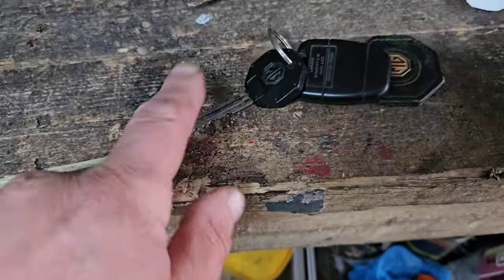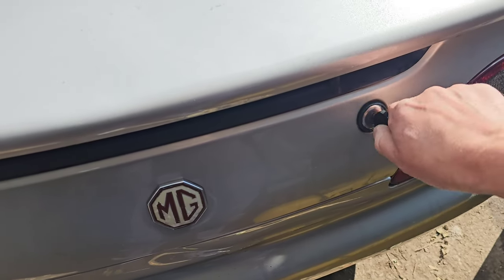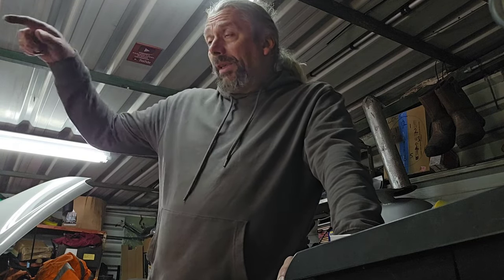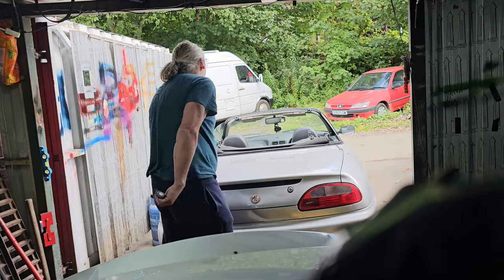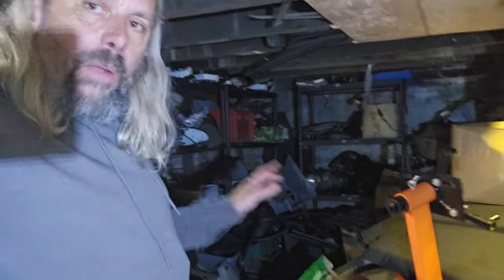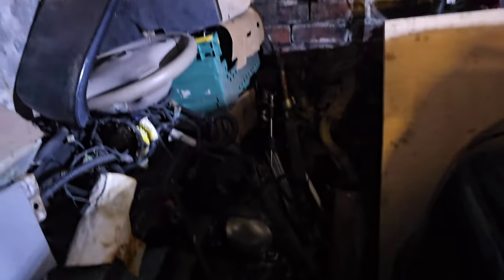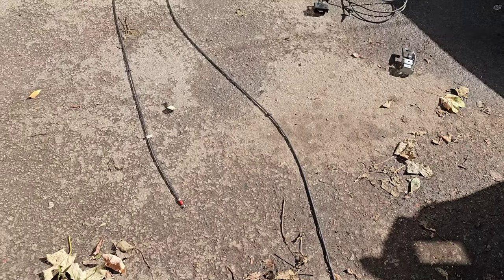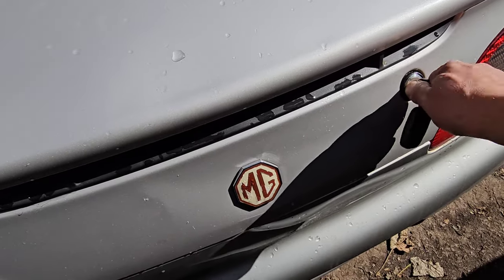MG F Boot Lock Hack!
I had more work to do than I needed,  but this didn't stop yet another proverbial spanner knocking me back further!